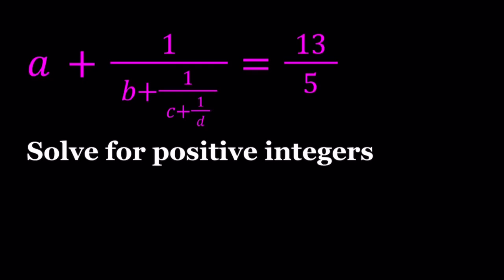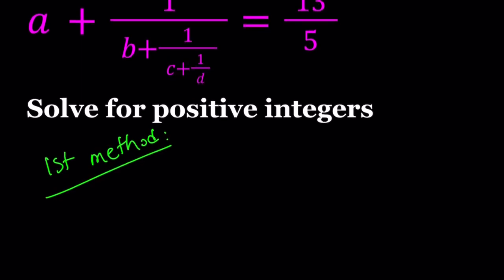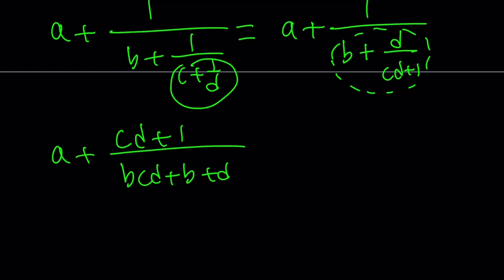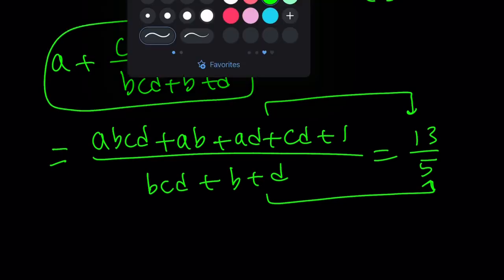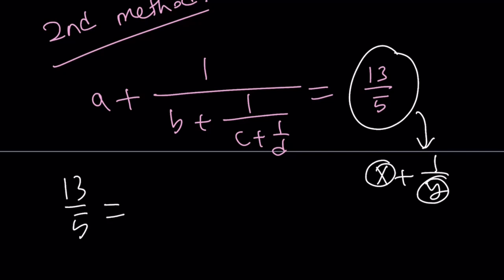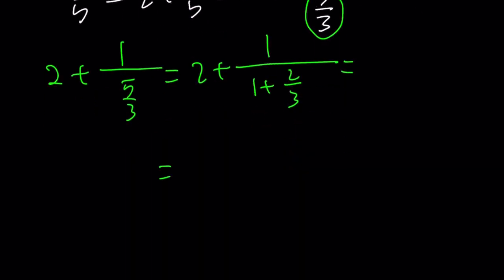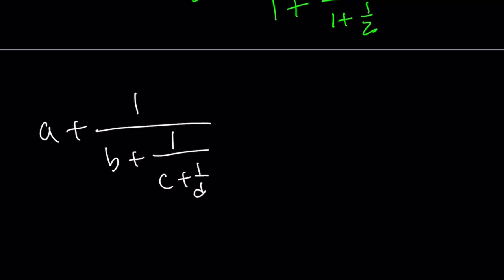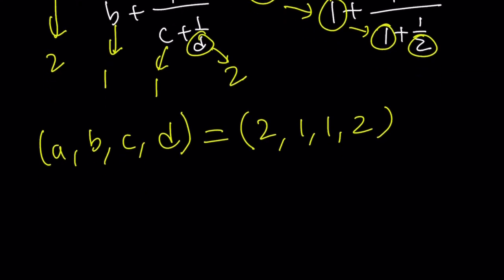A Nice Equation With Positive Integers